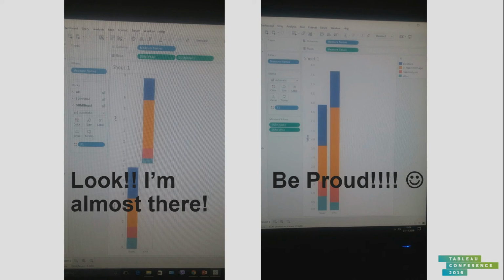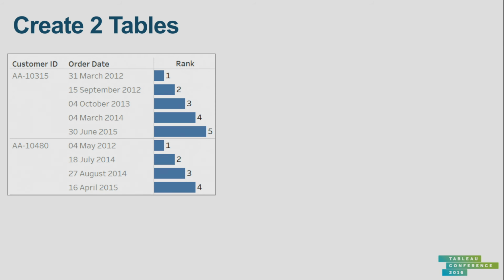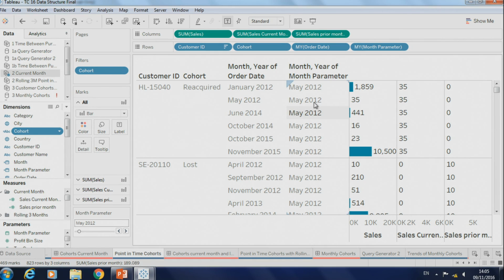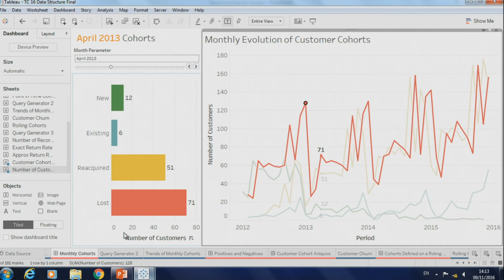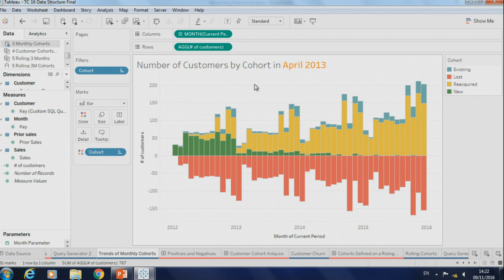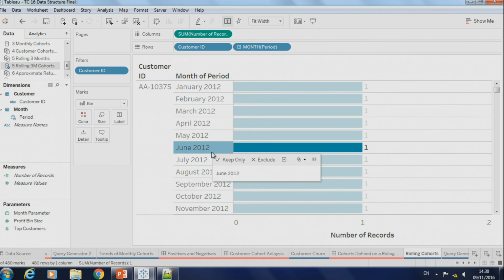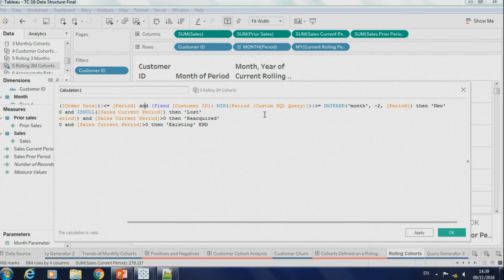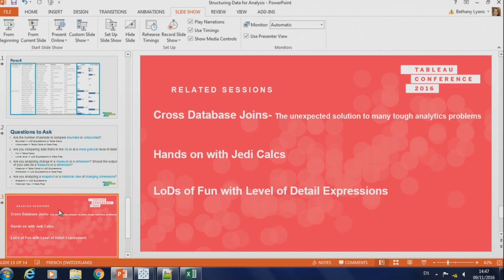Structuring Data for Analysis